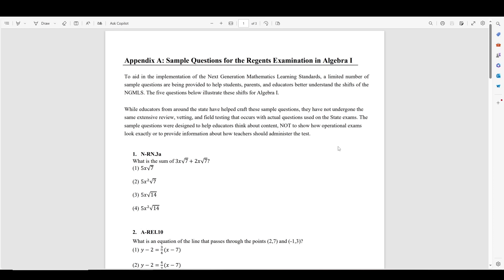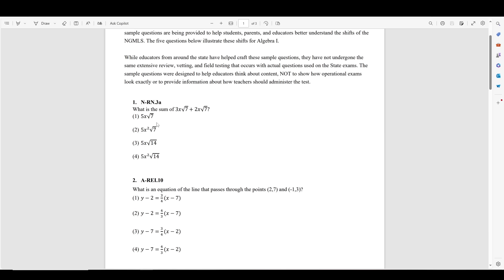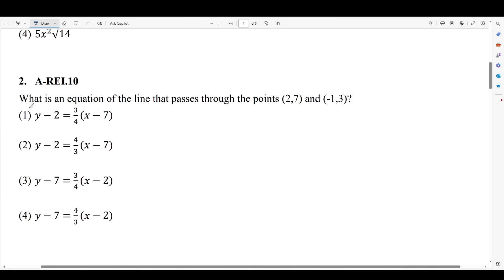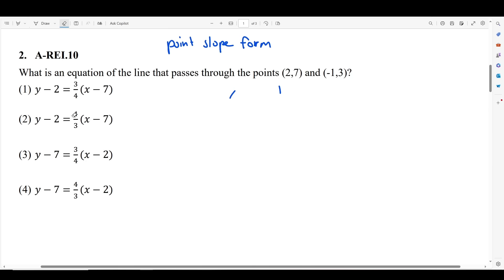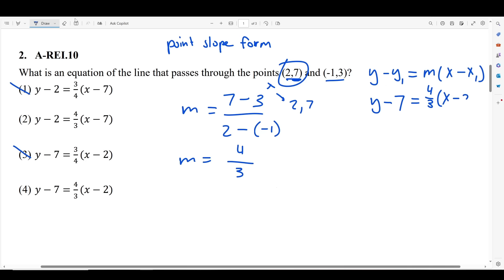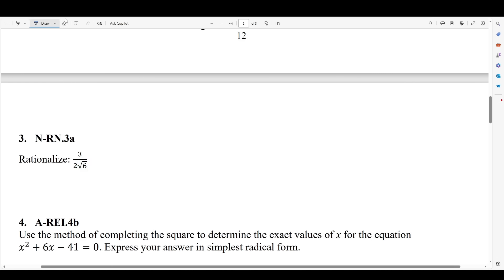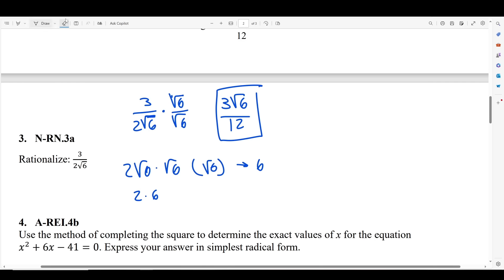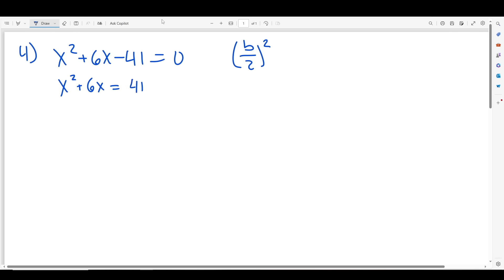June 2024 Updated NEW Algebra 1 Regents Review (new test questions)